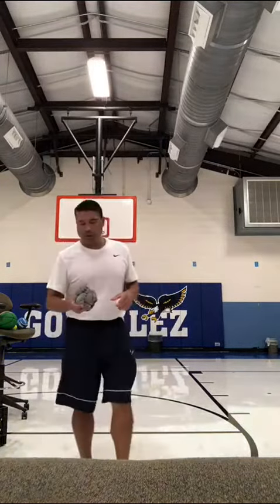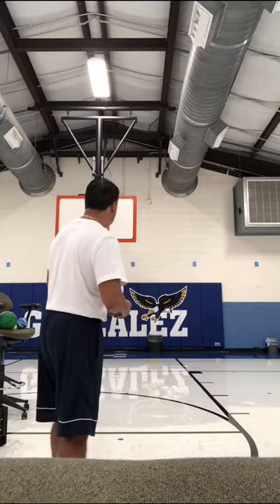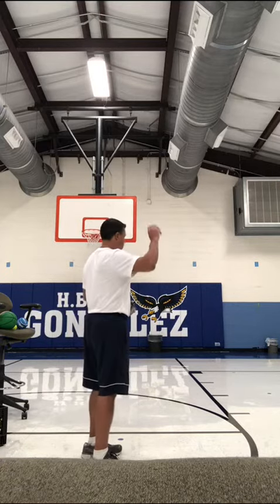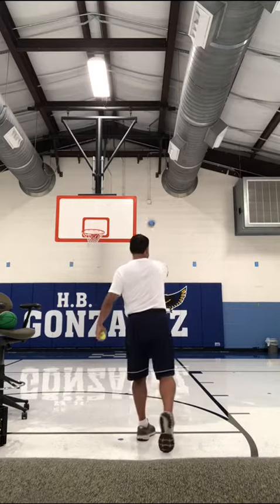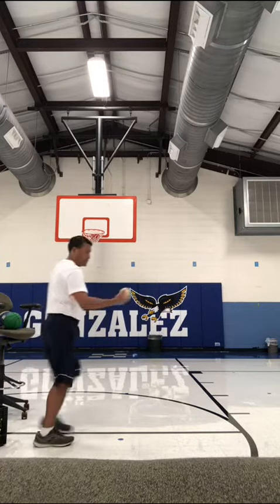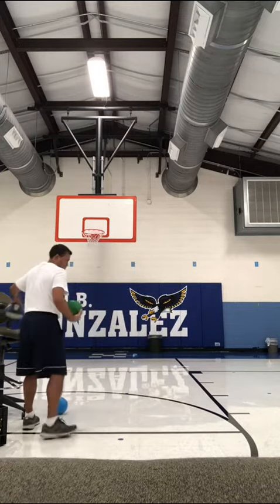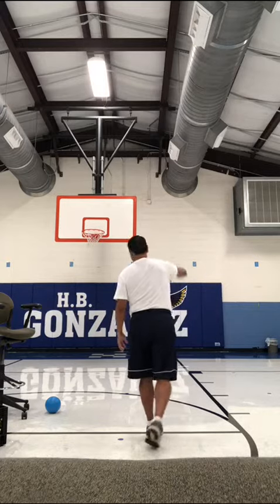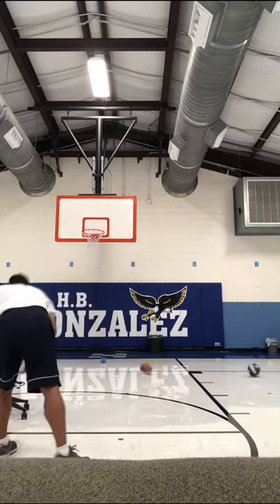Overhand Throw with Different Balls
Coach Montes uses a variety of balls to through at a target. Give it a try and see how many balls you can make into your target.